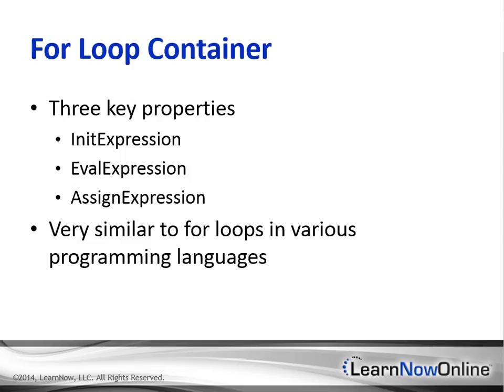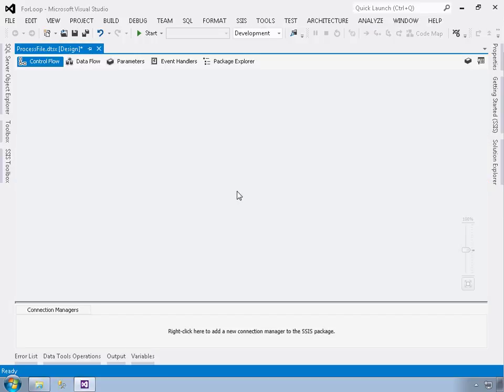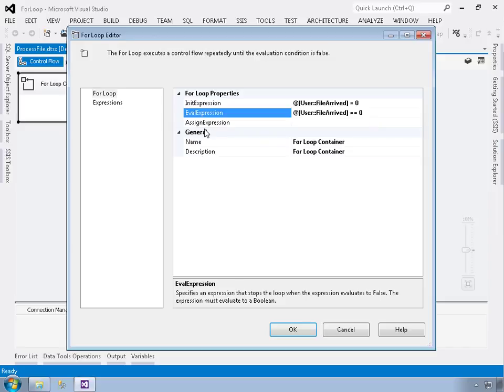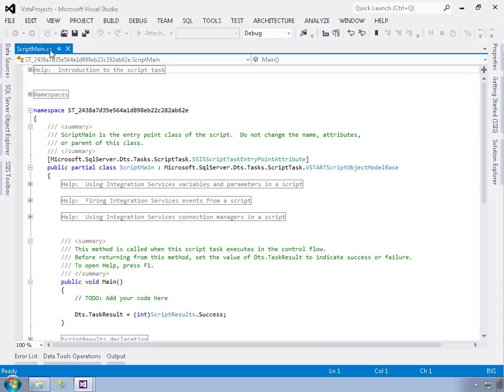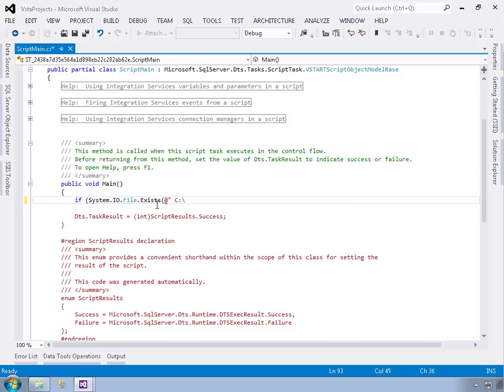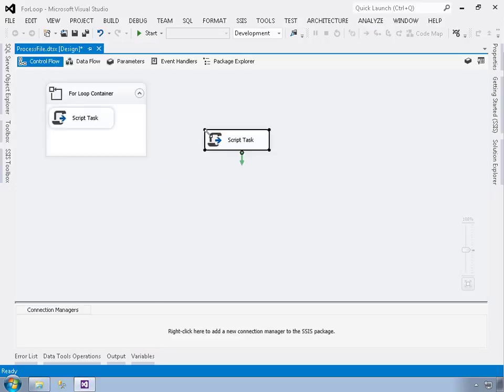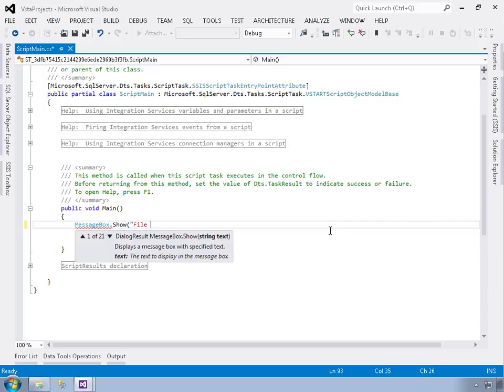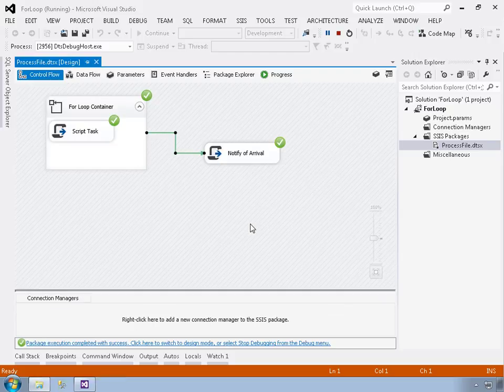SSIS 2012, Part 04 Containers and Transaction Support Player LearnNowOnline 3